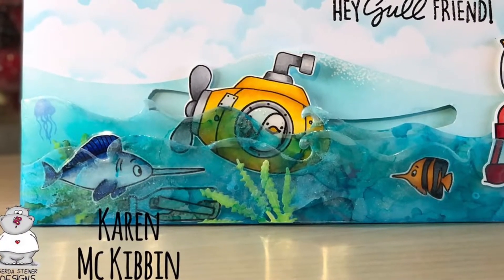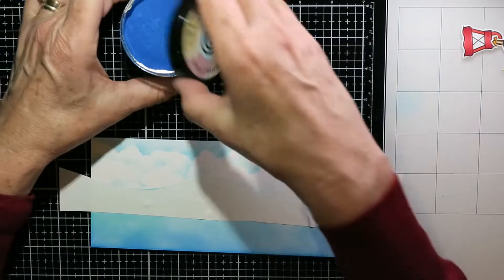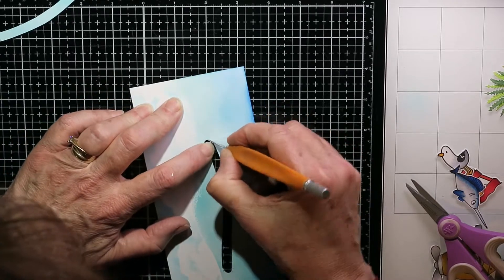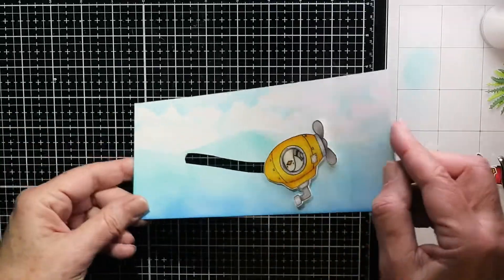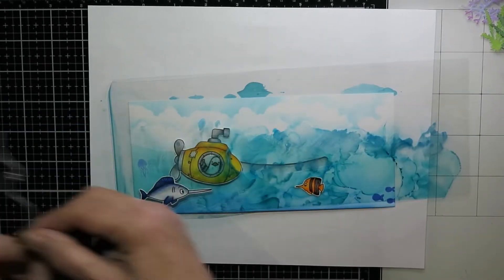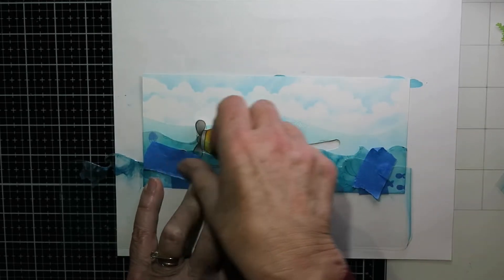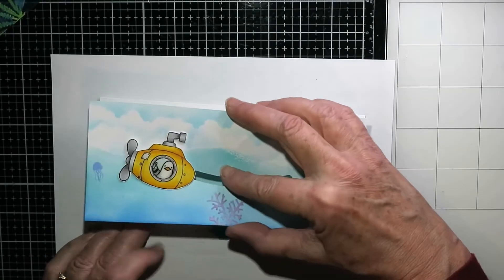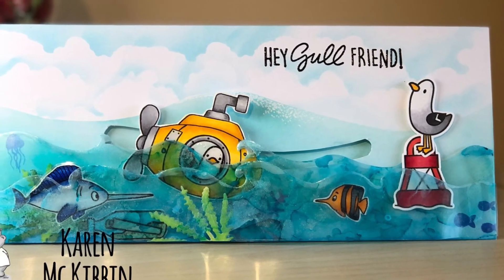Interactive Slimline Card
This is an interactive slimline card that does not require any special dies to complete.  I had originally made this video for a blog hop with Gerda Steiner Designs and Heffy Doodle but inspiration struck and I made a different card and video for the hop (see my last video😄).

Spellbinders Die D-Lites - Ferns 4 (S2-197)

Staedtler Flexible Curve